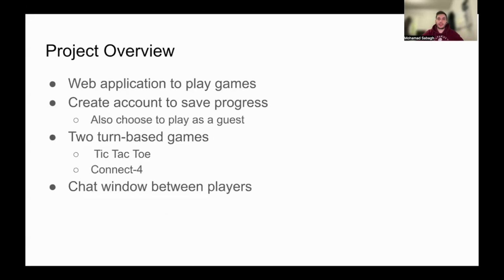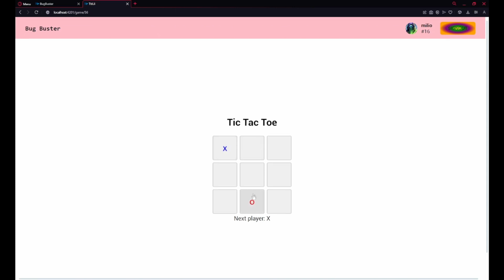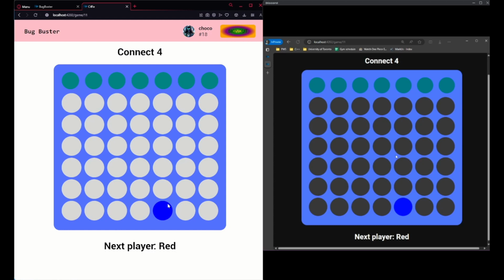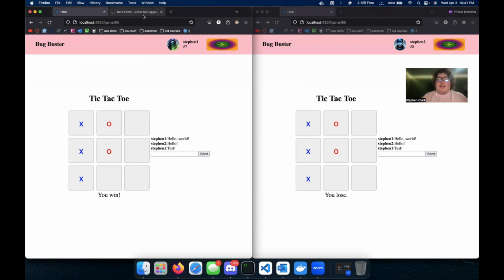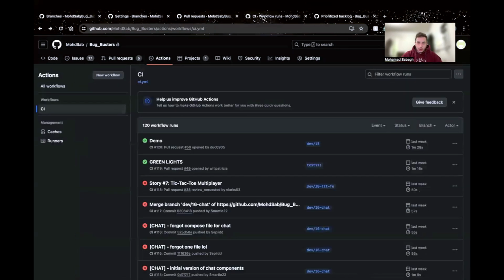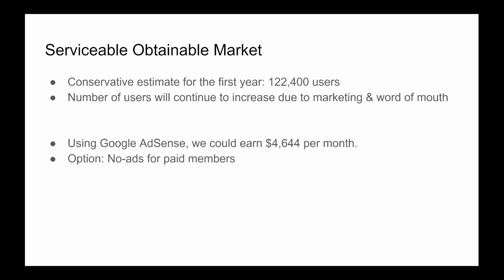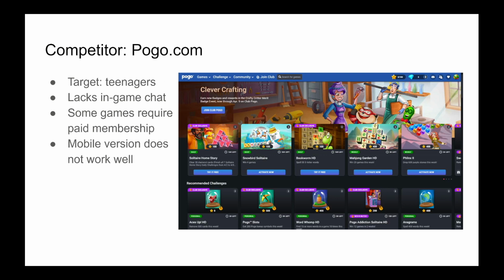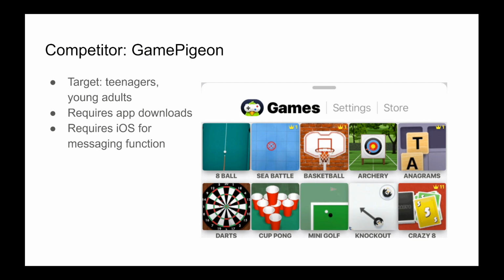Bug Busters Web Application Project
Demo of the Bug Busters Web Application Game Hub that allows users to play games with their friends online.